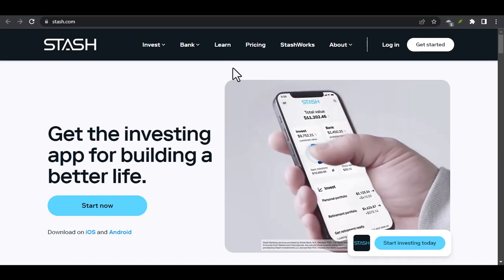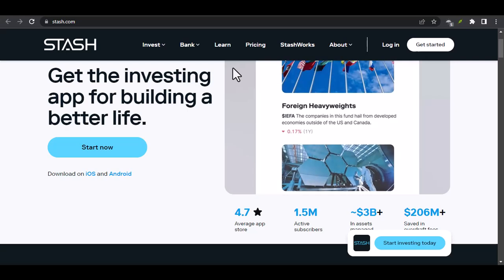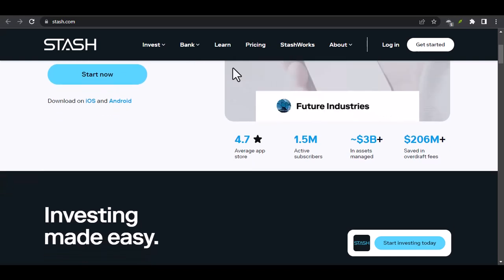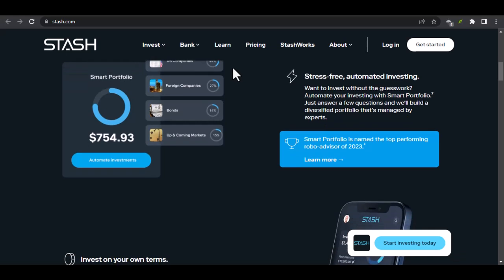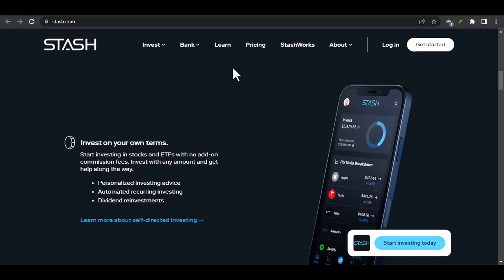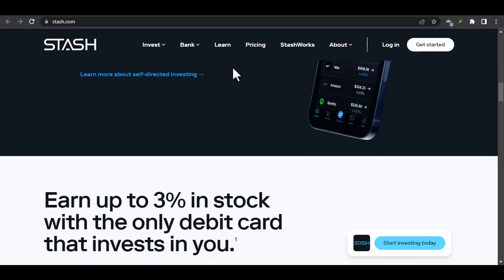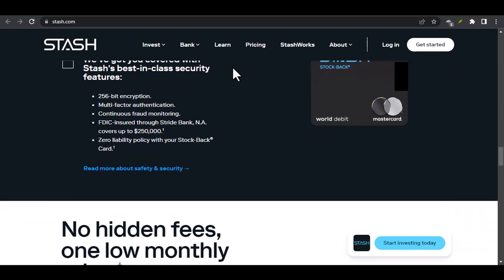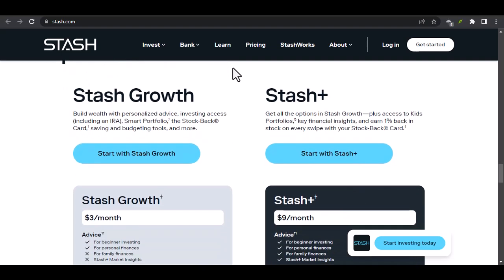Why is Stash taking money out of my bank account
In this video we talk about Why is Stash taking money out of my bank account